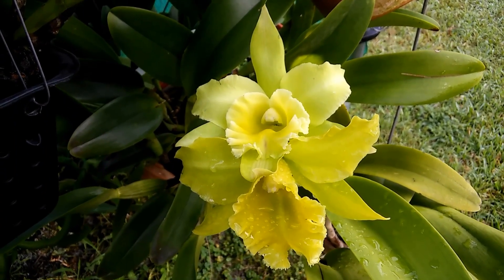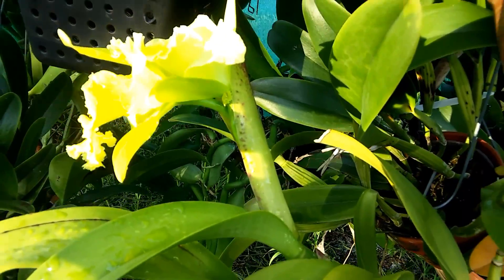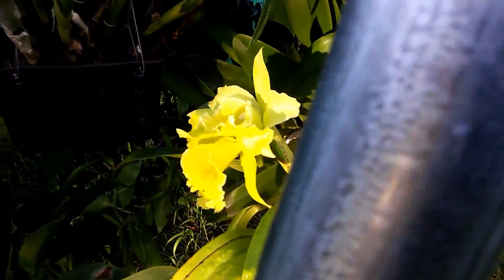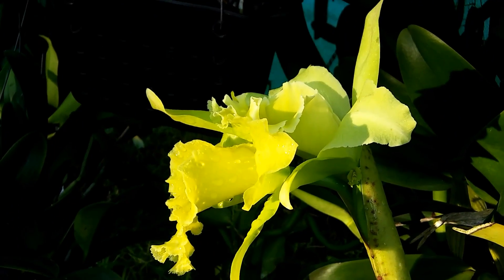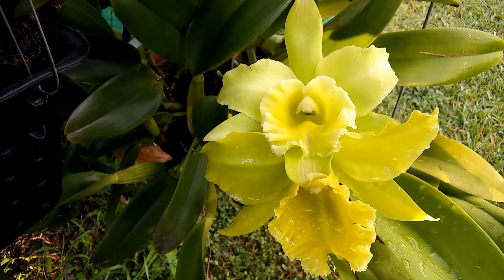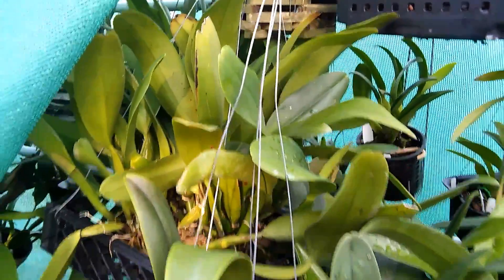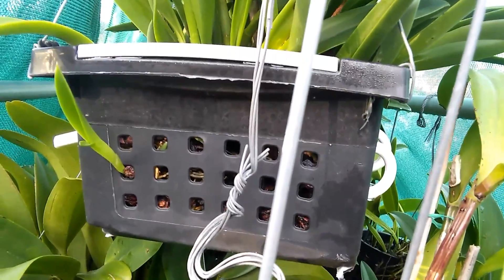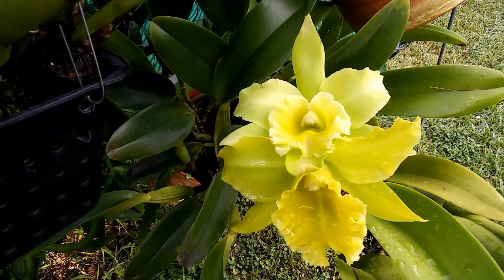Potinara Kat Green Power 'Big Triple G'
Pot. Kat Green Power 'Big Triple G' (Blc. Ports of Paradise × Pot. Golden Square

I'd also be more than happy if one or two of the blooms displays a bit splash-petal; especially on the reverse which, again, is not uncommon.